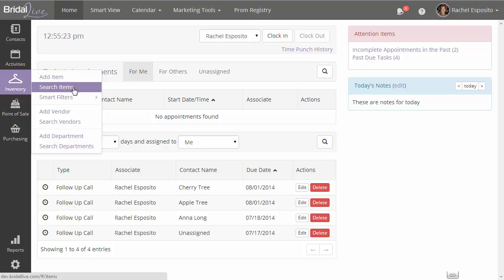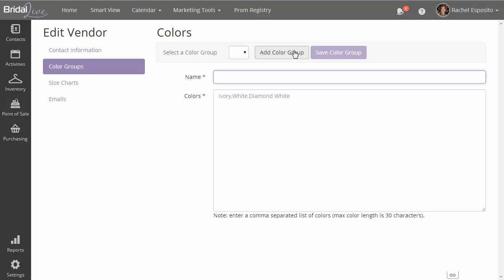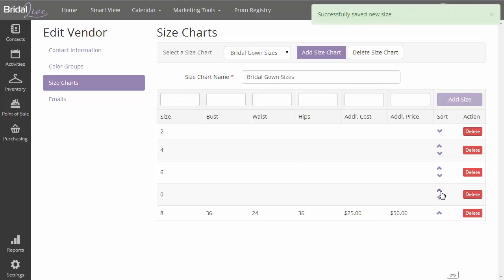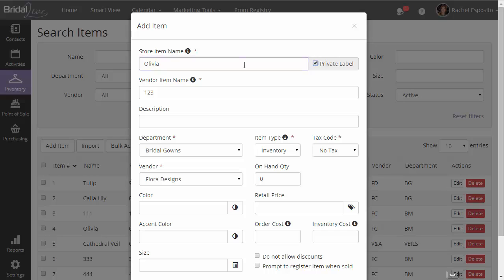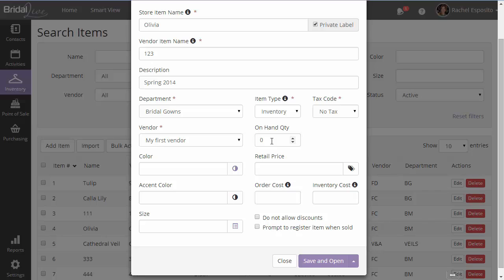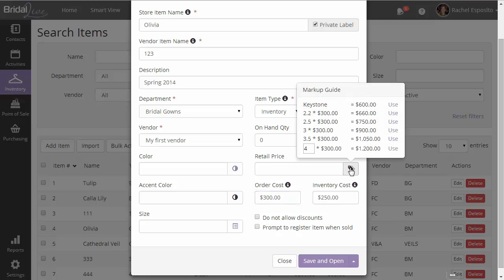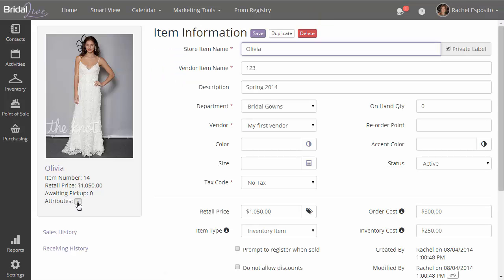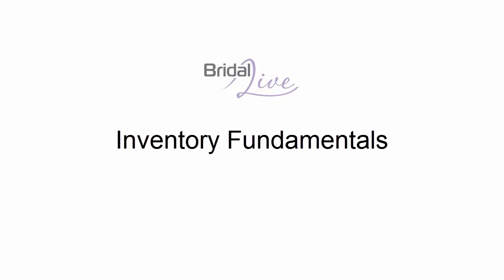Inventory Fundamentals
Learn how to track and manager your bridal store's inventory with BridalLive